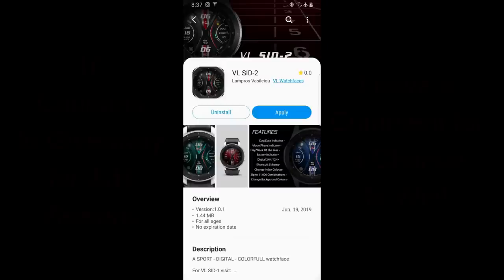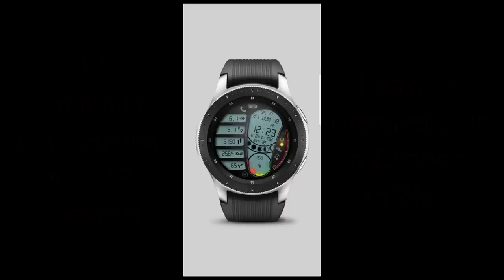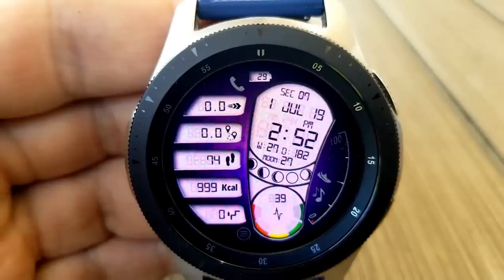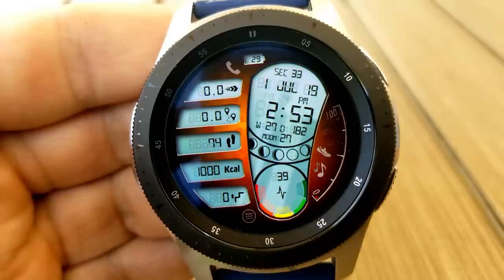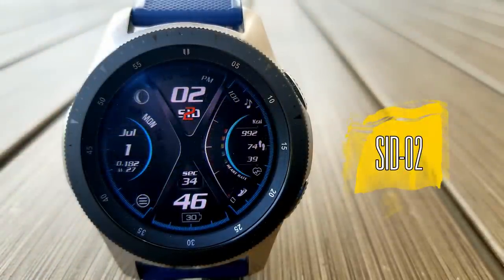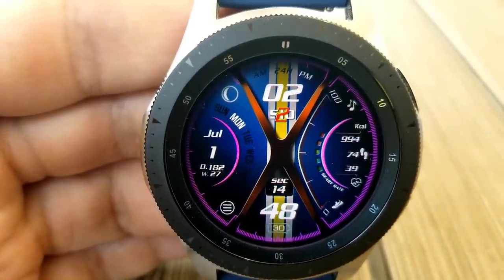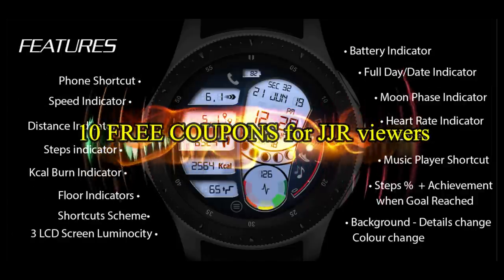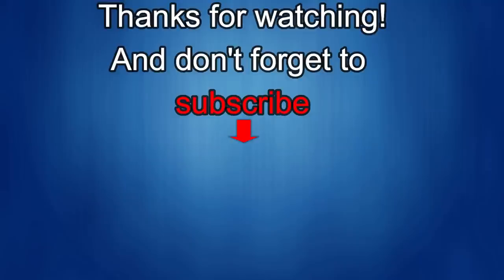Samsung Galaxy Watch/Gear Watch Faces by VL Watchfaces - 10 Coupons to Giveaway!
Samsung Watchfaces
Smartwatch